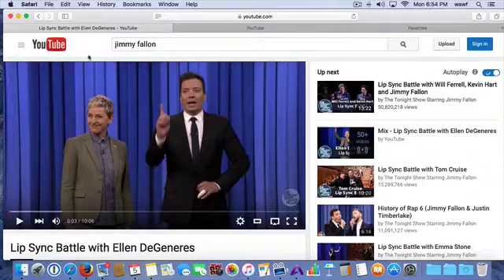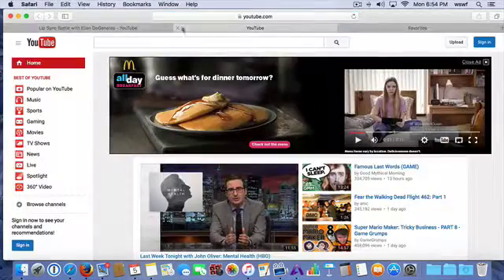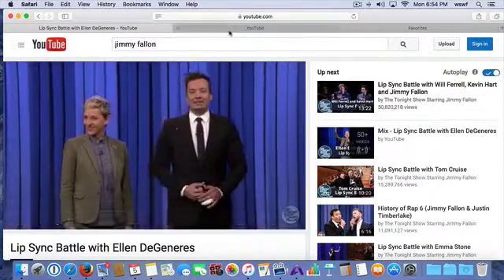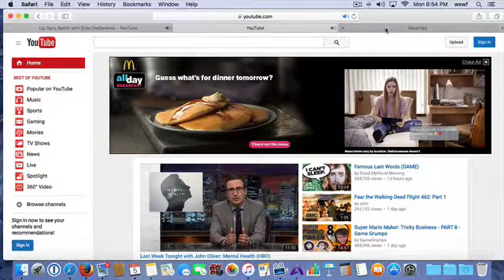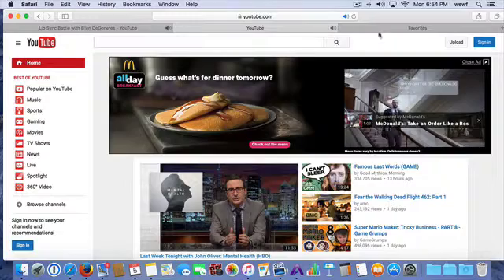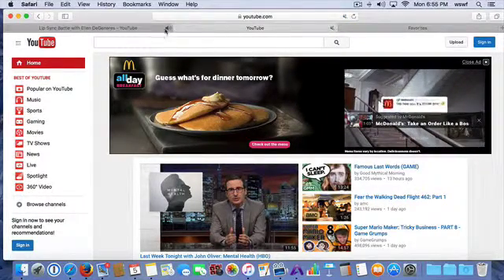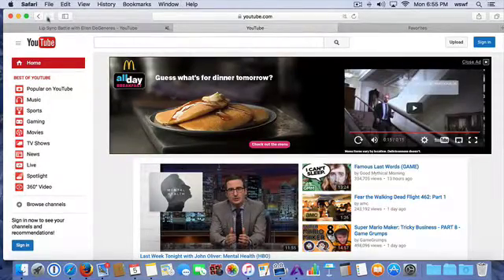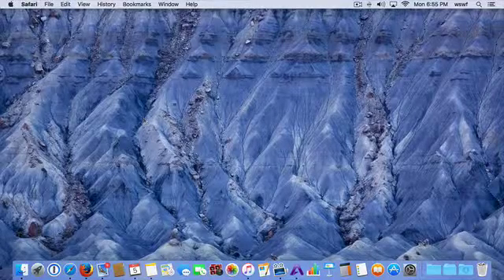Muting Volume in Safari